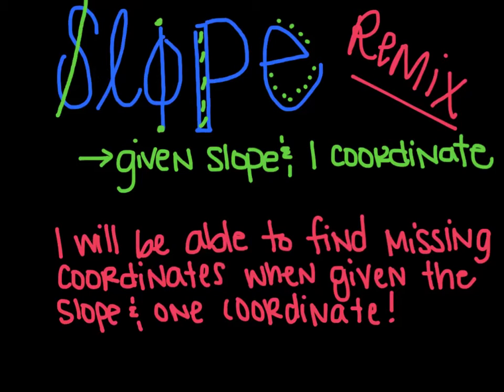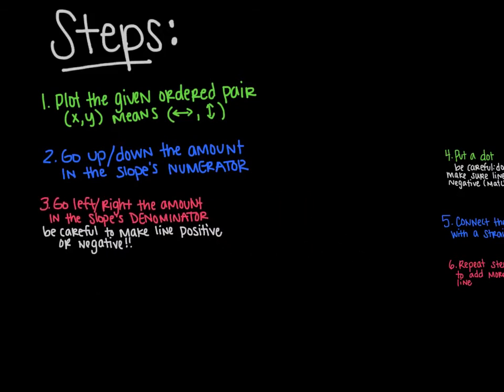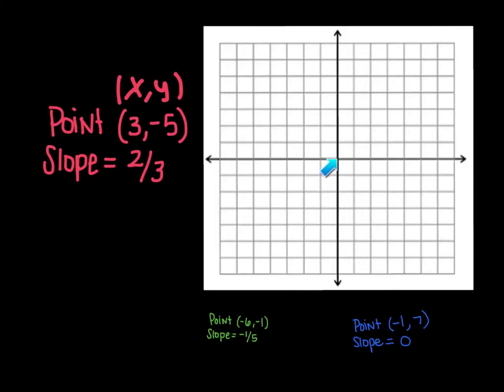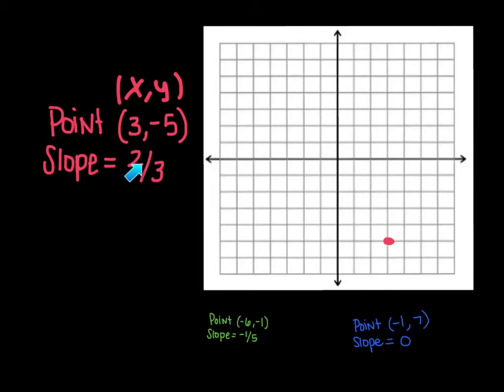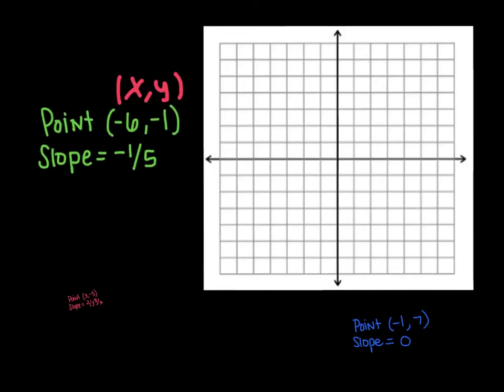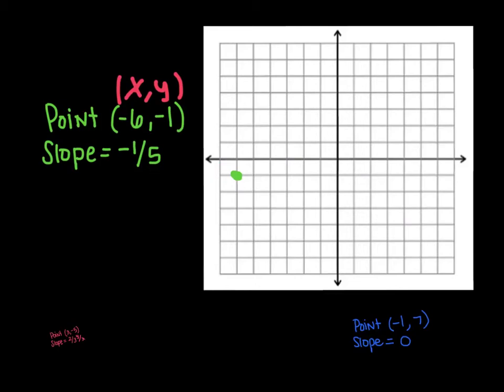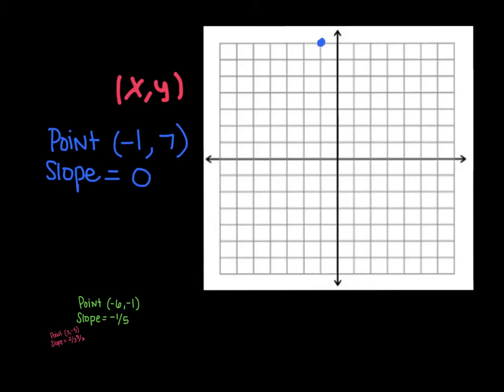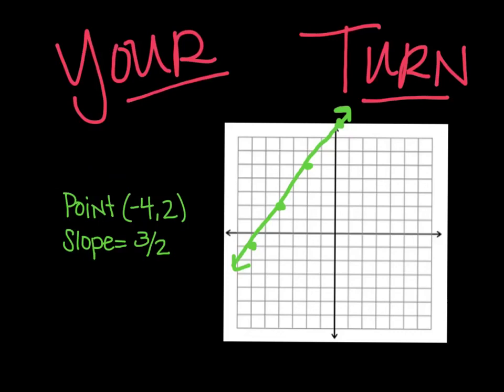slope remix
slope remix-slope and coordinate given